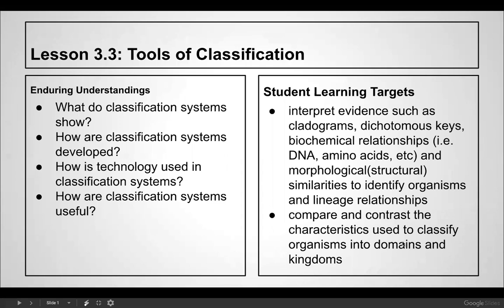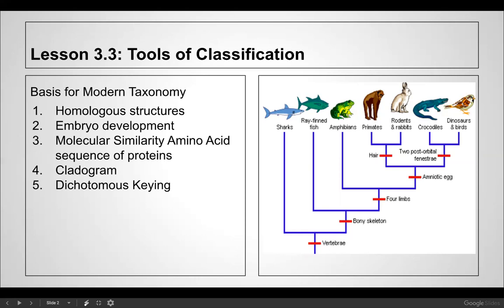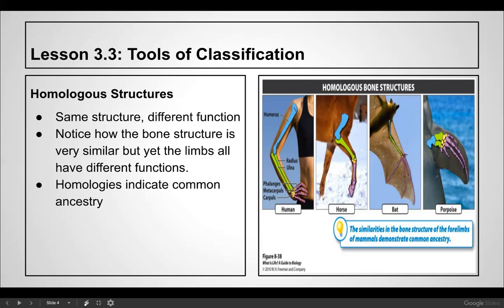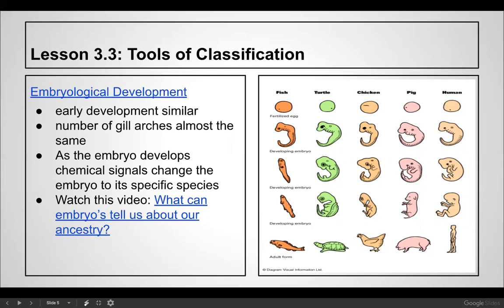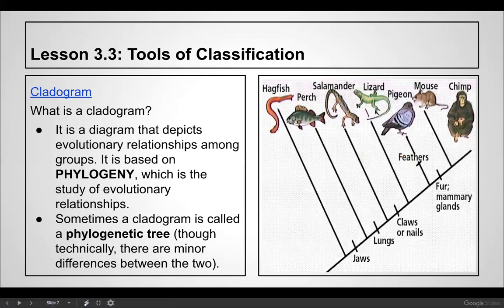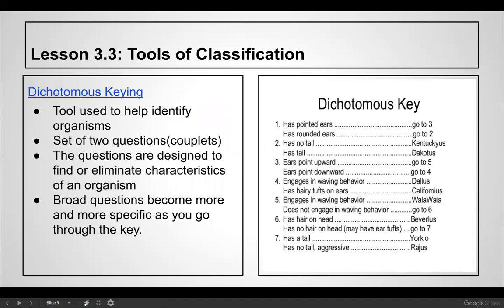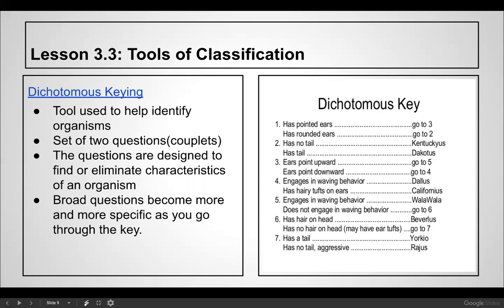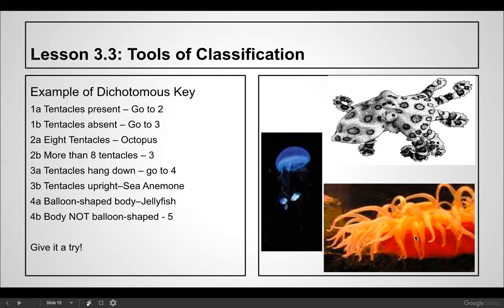Lesson 3 3: Tools of classification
Introduction to the tools used by taxonomists.